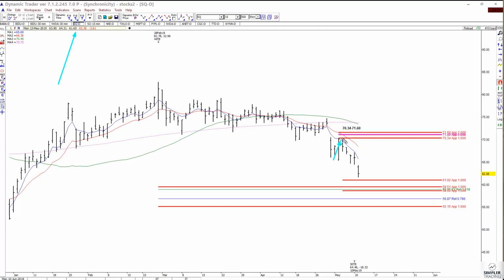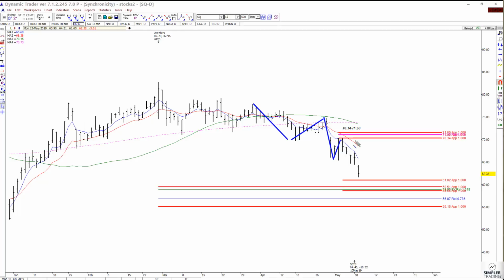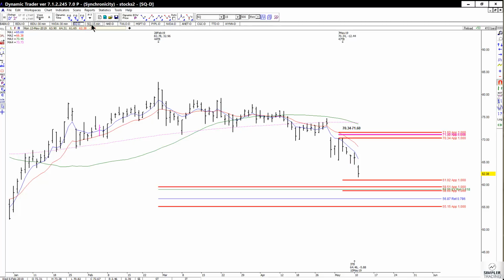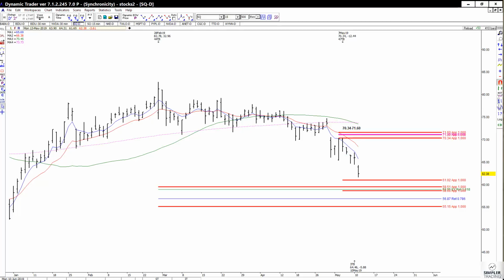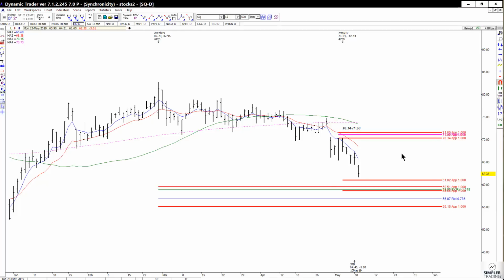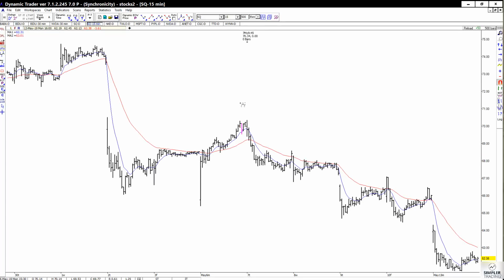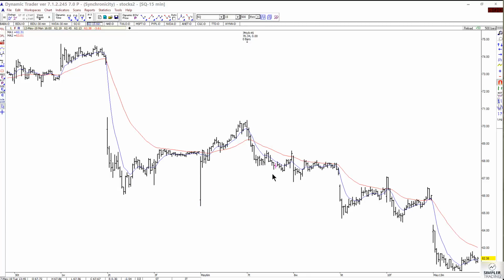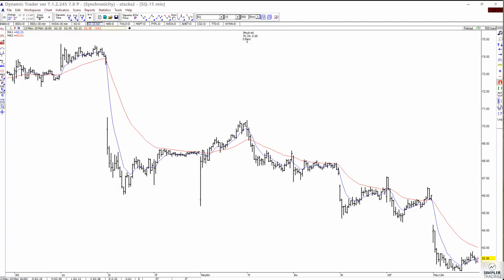Fibonacci Queen: Here was the last setup in SQ.